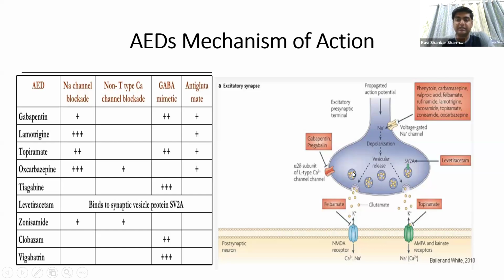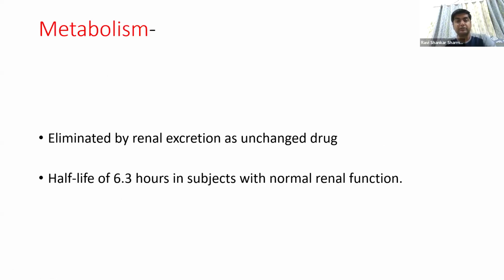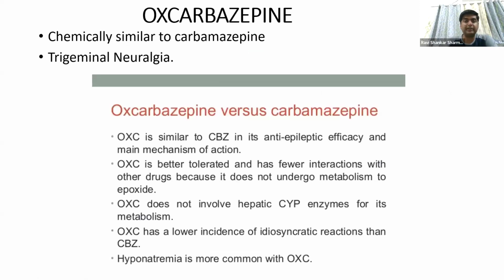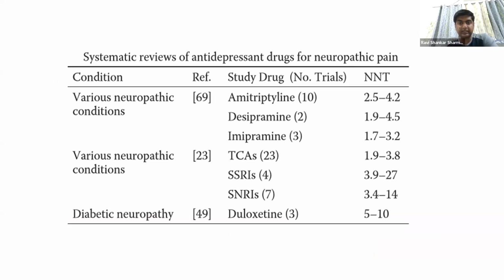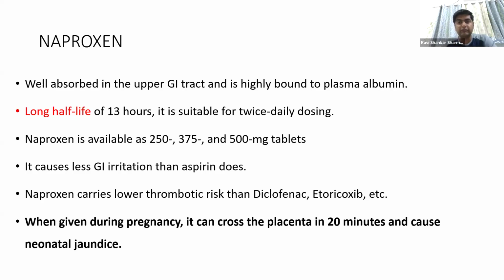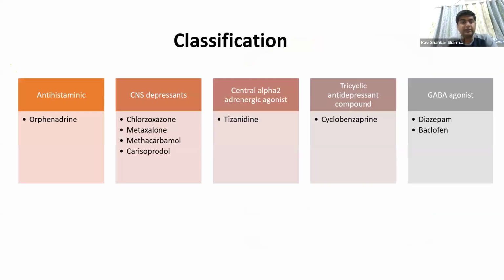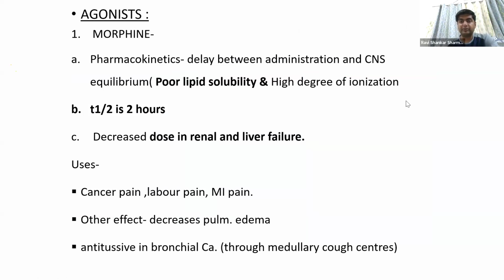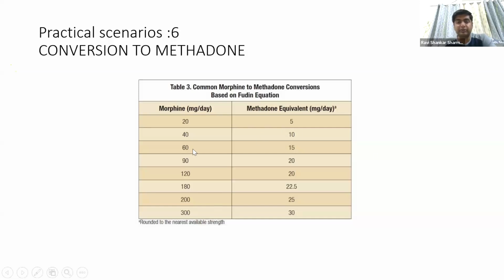Guest Lecture at FIAPM by Ravi Shankar Sharma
ISSPCON 2026, Indian Society for Study of Pain – A national platform for innovation, learning, and excellence in pain medicine.